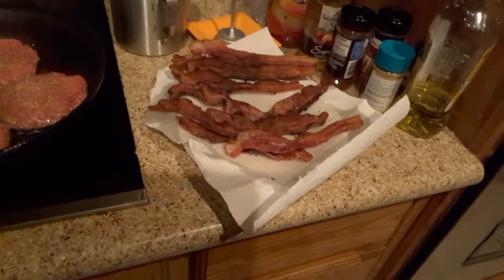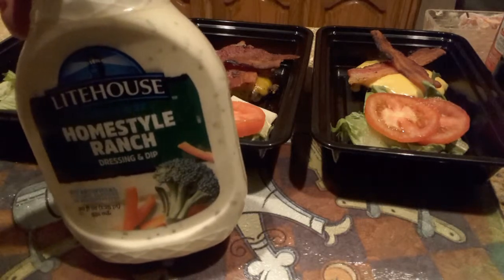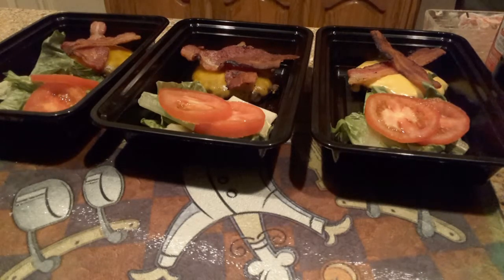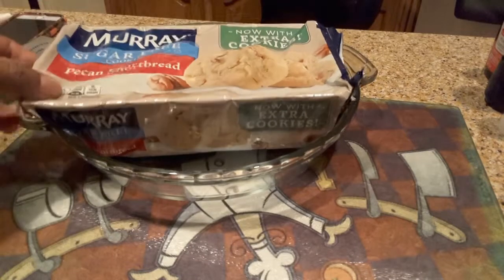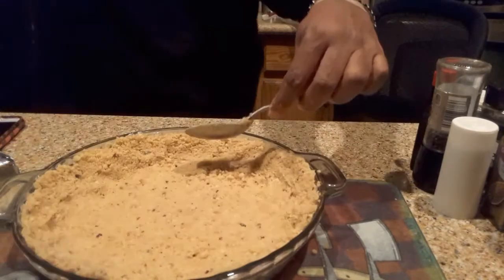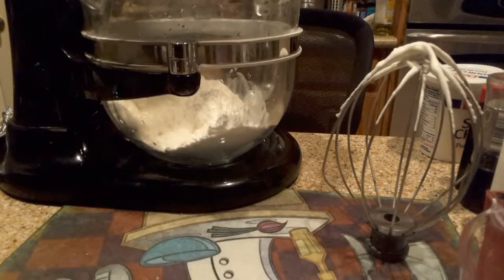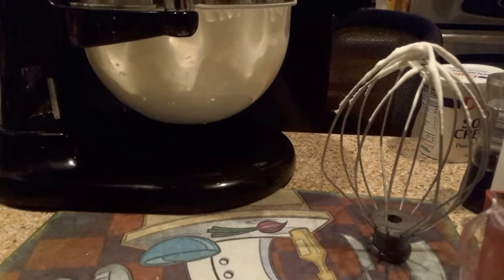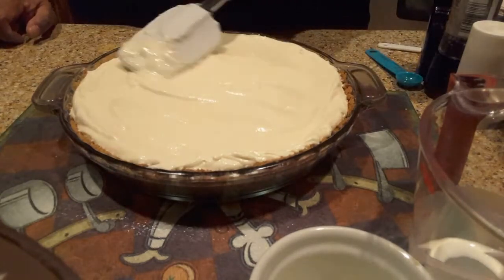SIMPLE KETO MEAL PREP | BRISKET BURGERS AND CHEESECAKE PART 1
Brisket Burgers were made from beef brisket I had grounded up at the market. The meal prep containers are in the link below as well as the ingredients for the no bake cheesecake.

2 Bricks of softened cream cheese
2 Cups of Swerve Sweetner (confectioners)
1 Cup Sour Cream
3 Tsp Vanilla Extract
1/2 Cup of Heavy Whipping Cream
1 Package of Shortbread Pecan Sugar Free Cookies
4 Tbsp Butter

Cheesecake Macros are 4g carbs, 3g sugar, 5g protein per slice

Meal prep containers:

50-Pack meal prep Plastic Microwavable Food Containers for meal prepping & Tight Safety Lid Covers 28 oz. Black Rectangular Reusable Storage Lunch Boxes -BPA-Free Food Grade -Freezer & Dishwasher Safe